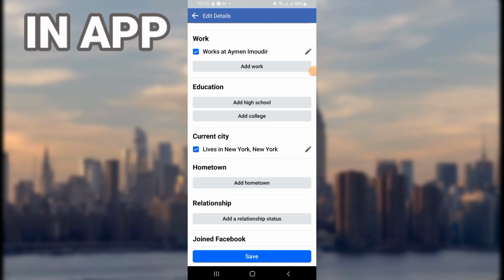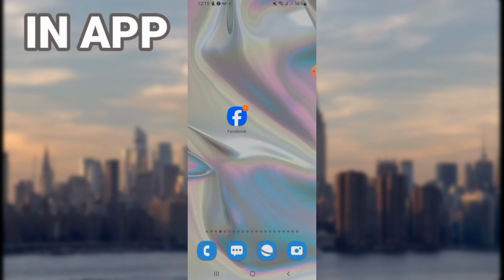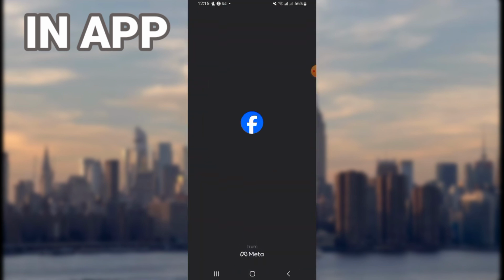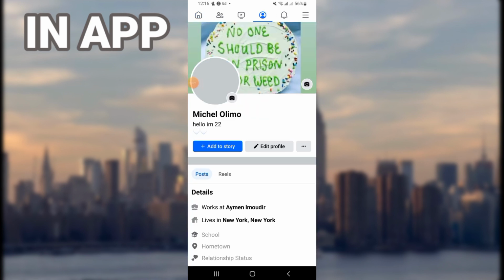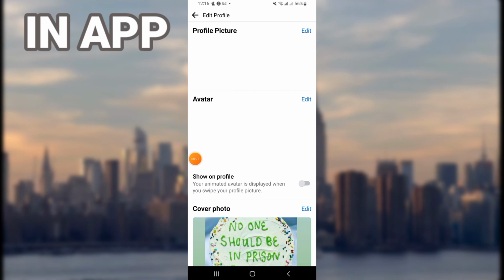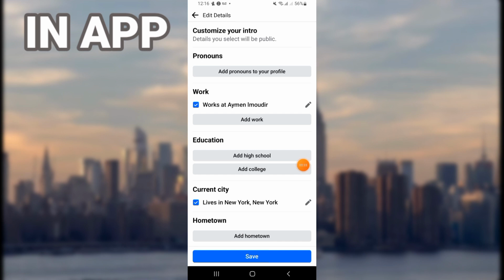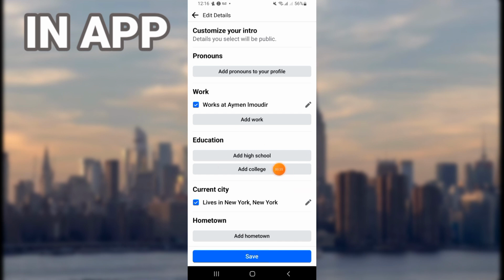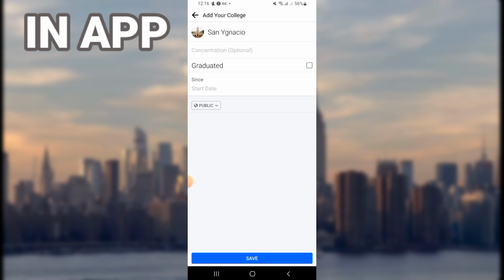How To Add Education School College On Your Profile On Facebook App Easy & Quick